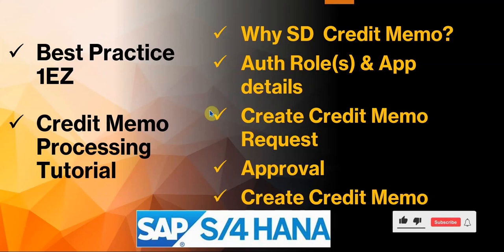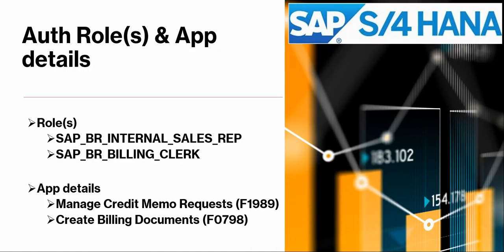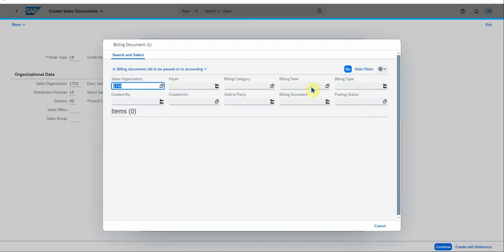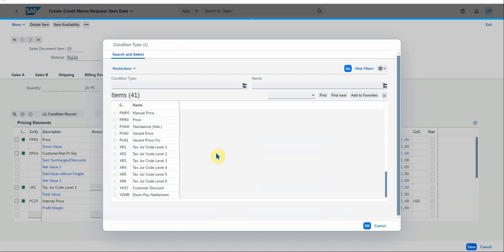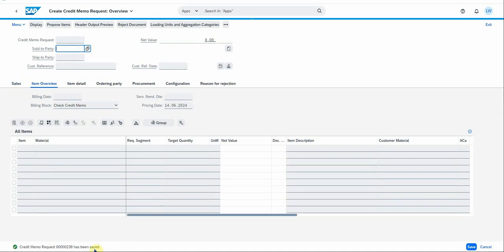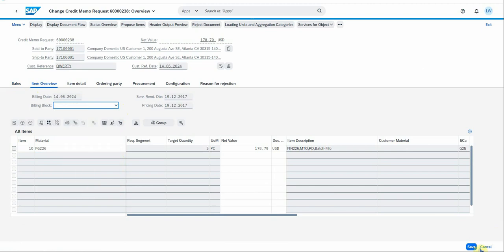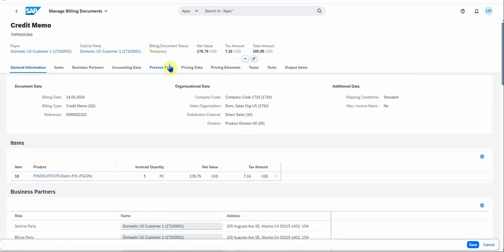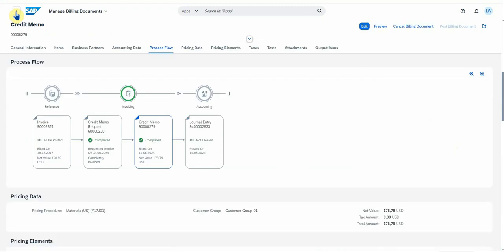How to Process SAP S/4HANA SD Best Practice 1EZ Credit Memo Processing Tutorial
Tutorial - Learn how to process customer SAP S/4HANA SD Best Practice 1EZ  Credit Memo Processing.  Fiori Apps Manage Credit Memo Requests (F1989) Create Billing Documents (F0798).